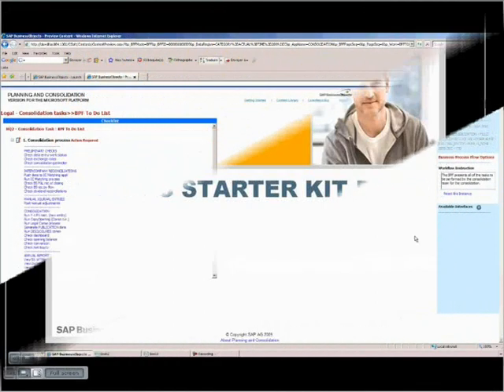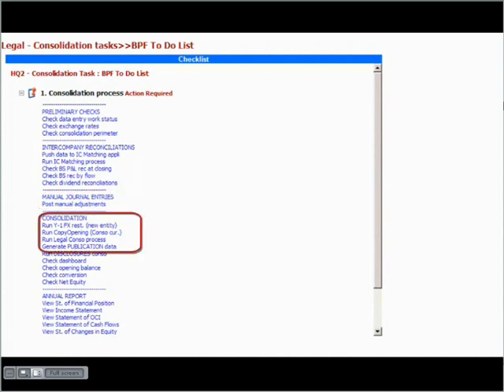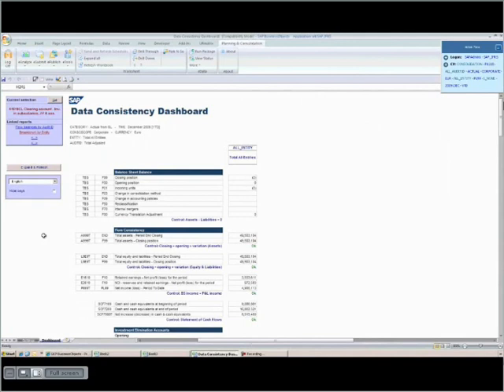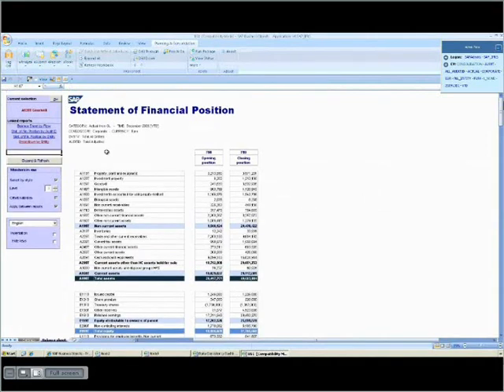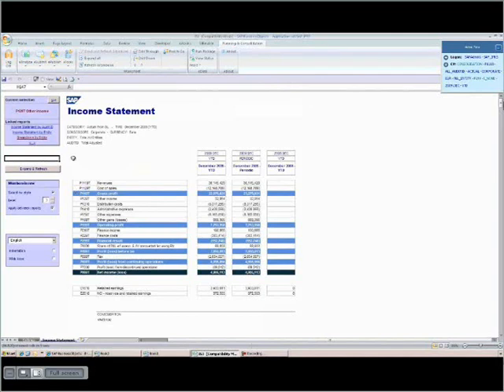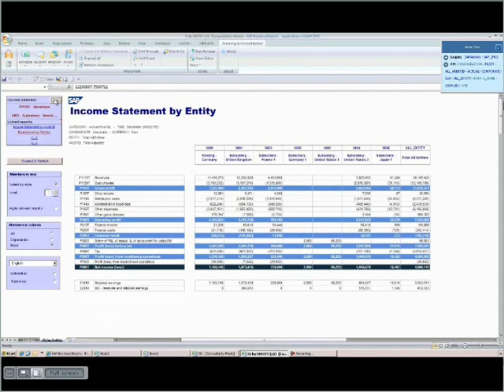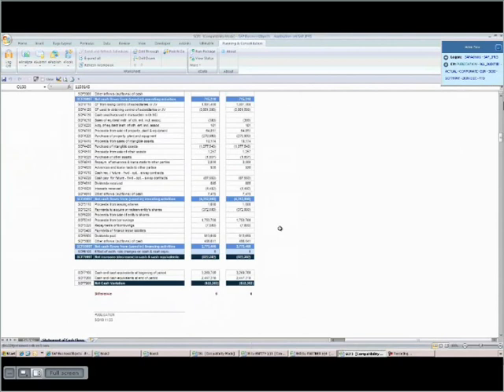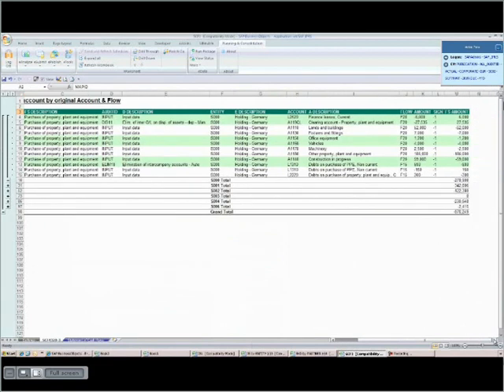Part II Consolidating data with the starter kit for IFRS on BPC 7.5MS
SAP® BusinessObjects™ Planning and Consolidation, version for Microsoft, starter kit for IFRS.